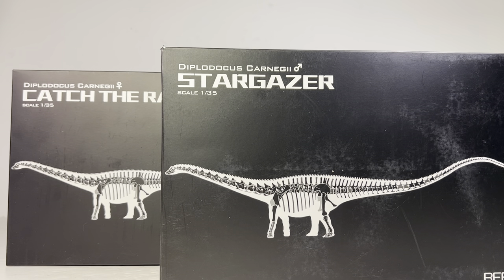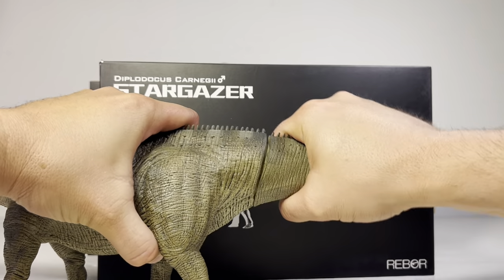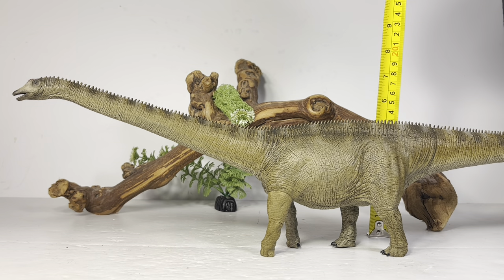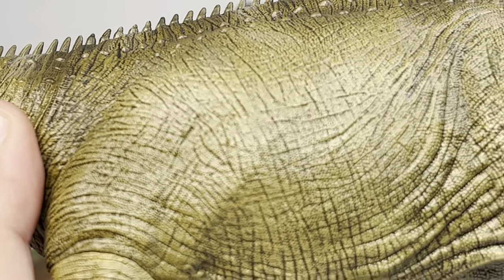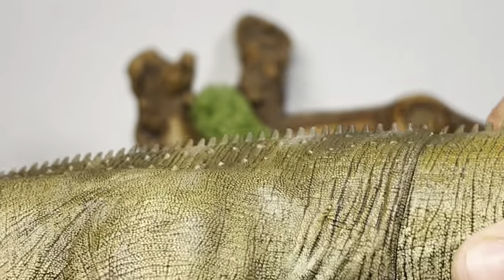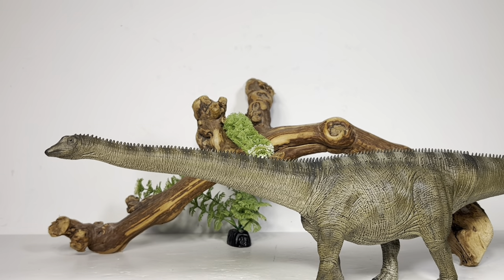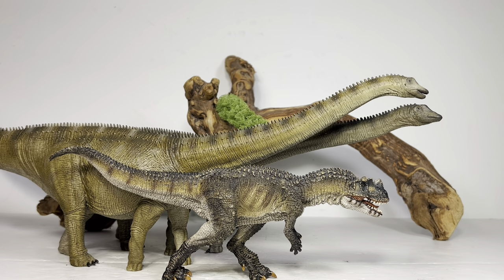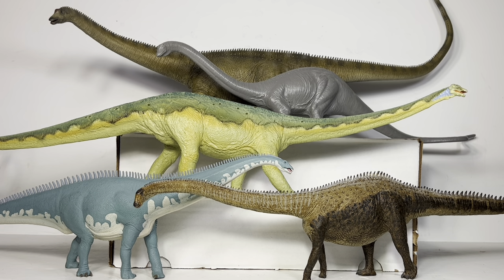Rebor Diplodocus carnegii Review!! Both Versions!! Catch the Rainbow & Stargazer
What a great year it’s been for large sauropod figures!! Next up is rebor take on diplodocus!! What an amazing job they’ve done. They are absolutely massive figures and those bendy necks and tails add so many posing options. They faithfully resemble their#walkingwithdinosaurs counterparts. These figures are truly a sigh to behold!! A fantastic addition to your dinosaur collection.